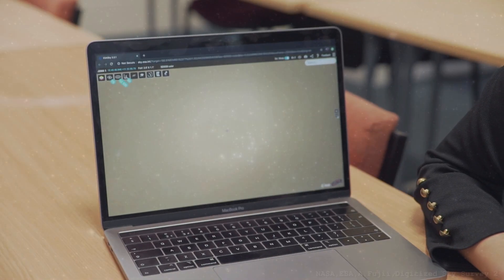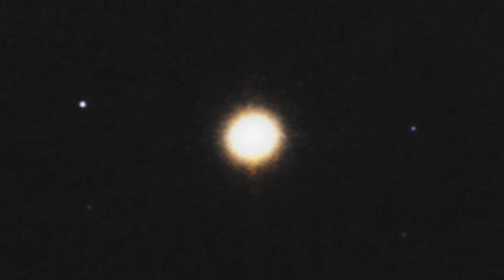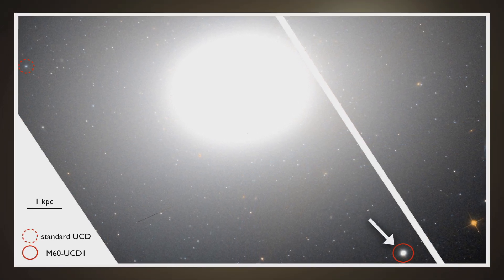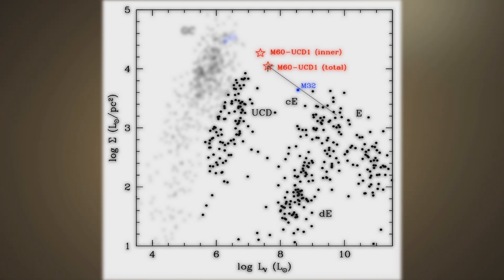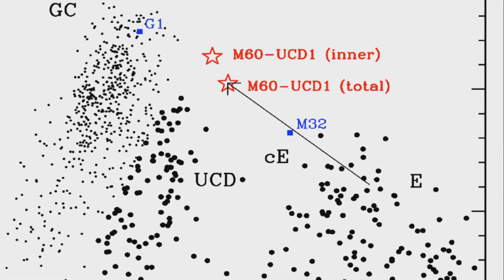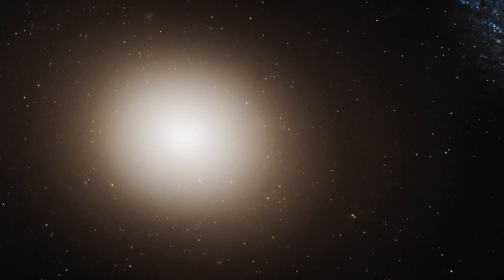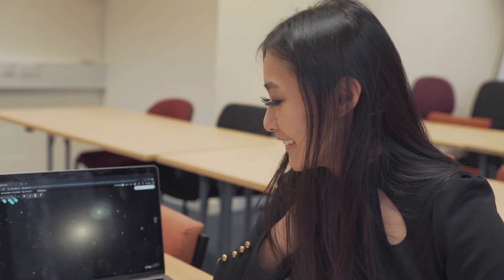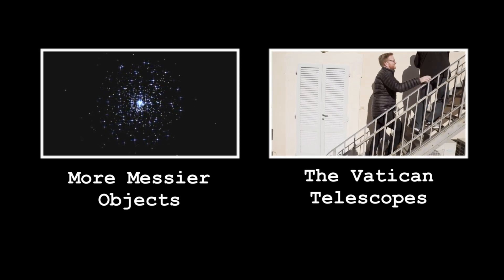M60 - And the 3rd densest galaxy - Deep Sky Videos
Featuring Dr Maggie Lieu at the University of Nottingham
More links and info in full description ↓↓↓

Messier 60 and its interesting neighbour, the Ultra Compact Dwarf Galaxy M60-UCD1